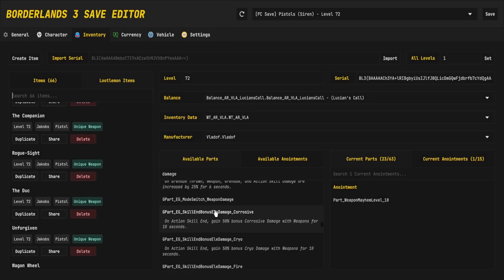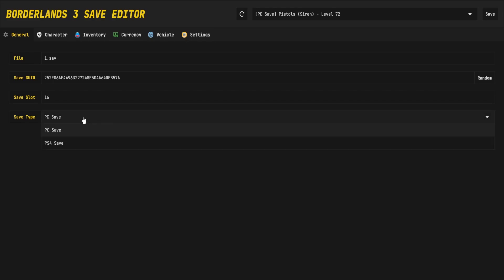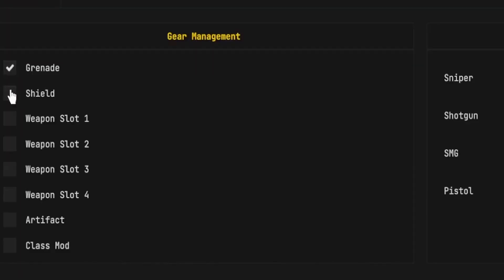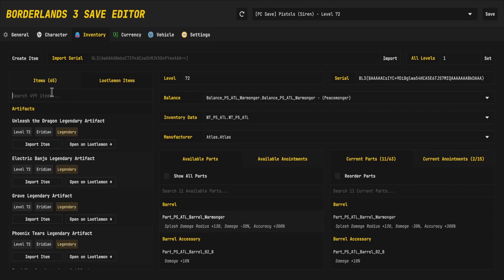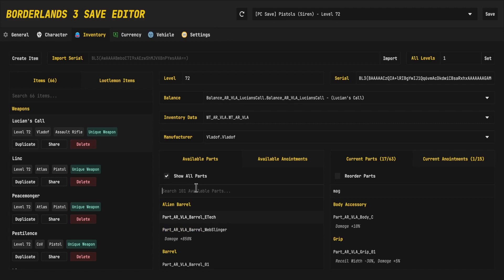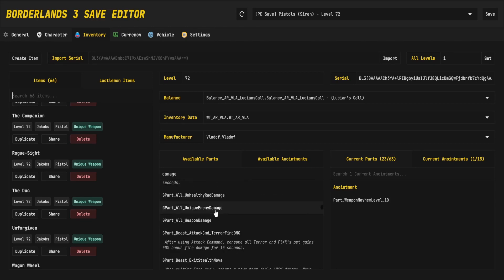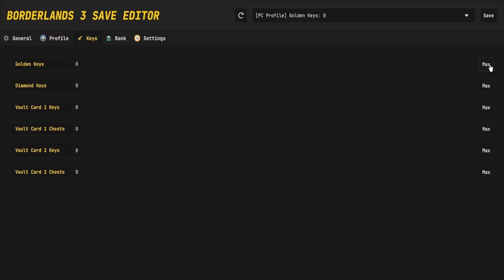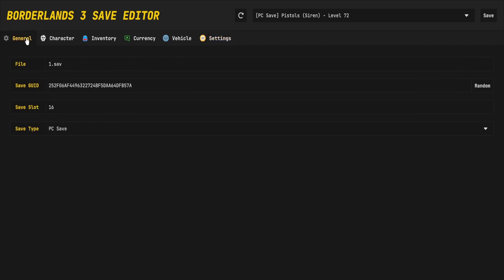This Editor Doesn't Get Any Easier!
Finally after this game being out for over 2 years we finally have a super easy to use and convenient  save editor. Thanks to the Borderlands 3 Modding community and Zak for building this editor with rust for us.

In this video I am going to give you a guide on how to use the ZakM Borderlands 3 save editor and going over what it can do and why it is amazing and has become my favorite editor.

This week is Borderlands 3 editors week where we will be going over a different save editor every day this week! So be ready for the next 4 editors.

This save editor has features such as: Easiest editor to use, super BEGINNER friendly, very simple, converts saves, NO advanced options, first offline GUI that supports both Saves and Profiles. I would rate this editor a solid 8/10 and I am a very strict person when it comes to rating. I know a lot of people including myself that will use this editor.

A list of a few helpful Google Docs:
Shdw and Jilreign's item parts/stats list

I have not made anything here just putting all of the info together for you!